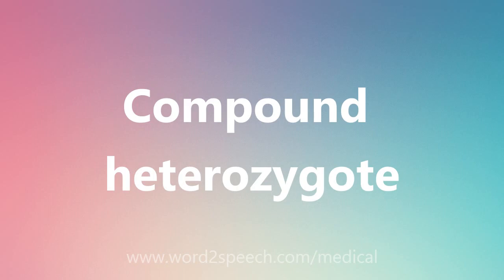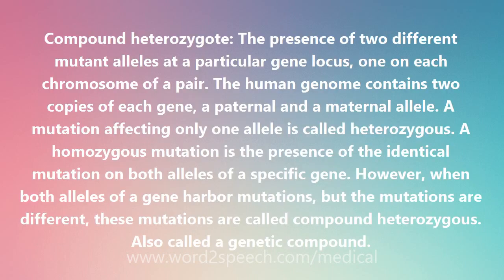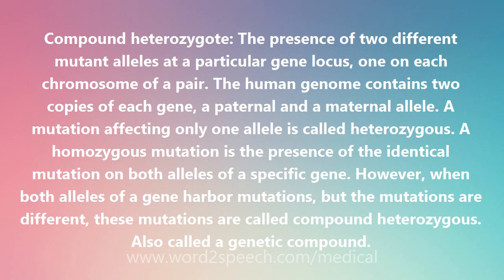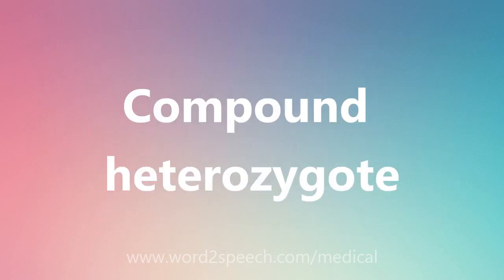Compound heterozygote - Medical Definition and Pronunciation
Title: Compound heterozygote

Compound heterozygote: The presence of two different mutant alleles at a particular gene locus, one on each chromosome of a pair. The human genome contains two copies of each gene, a paternal and a maternal allele. A mutation affecting only one allele is called heterozygous. A homozygous mutation is the presence of the identical mutation on both alleles of a specific gene. However, when both alleles of a gene harbor mutations, but the mutations are different, these mutations are called compound heterozygous. Also called a genetic compound.